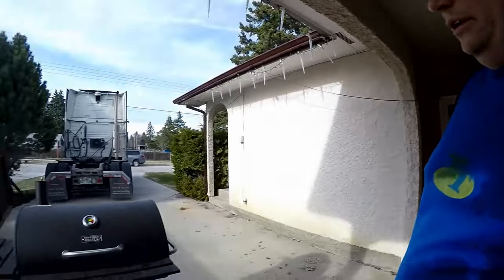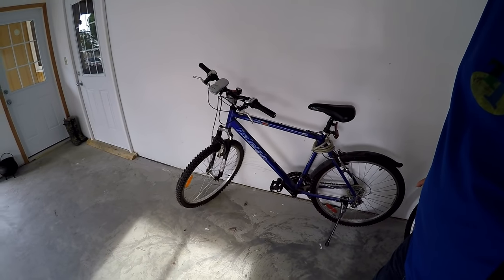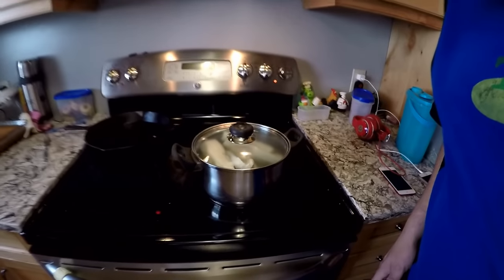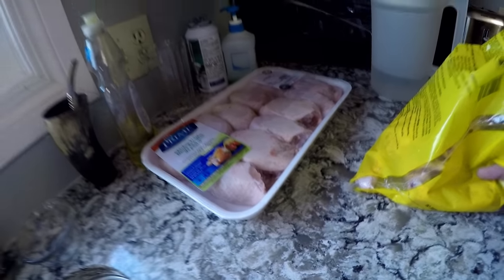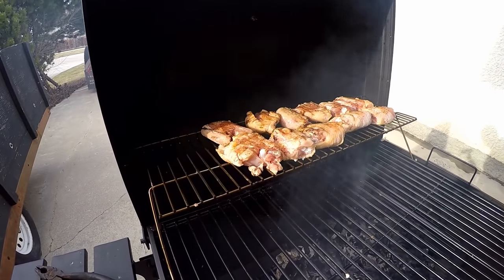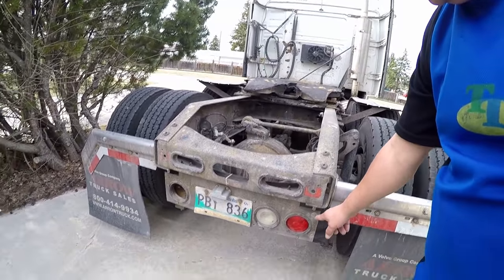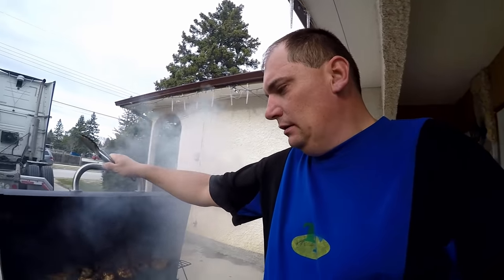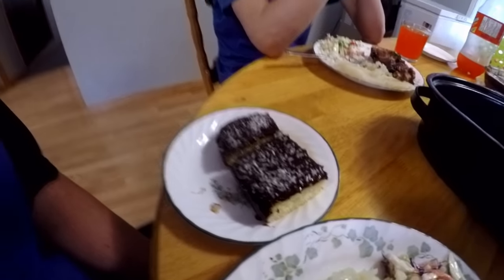Trucker Rudi 04/24/16 Vlog#686 Our Daily Journey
TruckerRudi

Trucker_Rudi

Ron
Trucker by Design